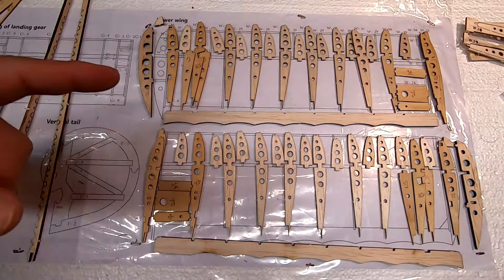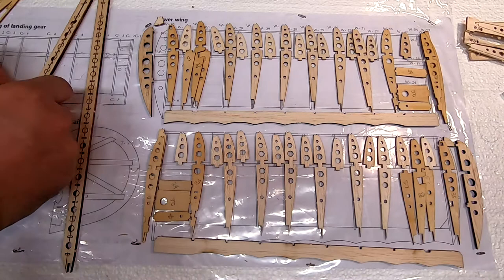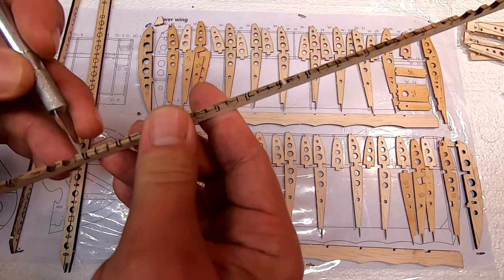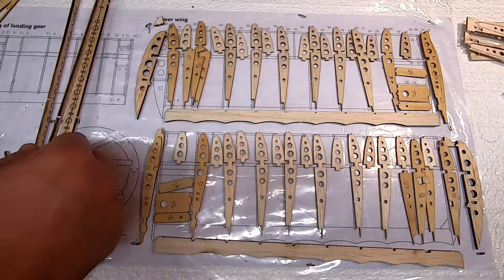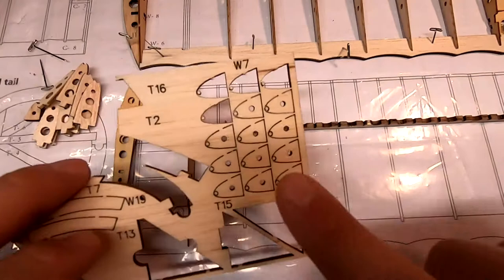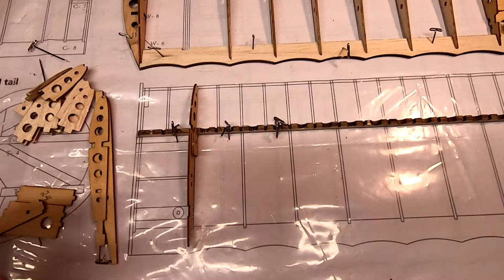Building the Fokker Dr1 770mm, Assembling the Lower Wing, Pt-5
In this episode, I assemble the lower wing. This series of videos documents me building the Dancing Wings Hobby Fokker Dr1 WWII triplane. The kit is all laser cut balsa and plywood with assorted carbon fiber, aluminum, and plastic parts. This kit was purchased on HobbyKing.com for about $56 plus shipping.

Fokker Dr1 on Amazon